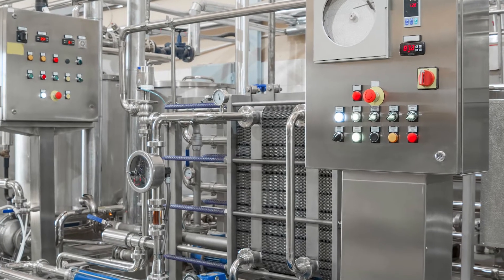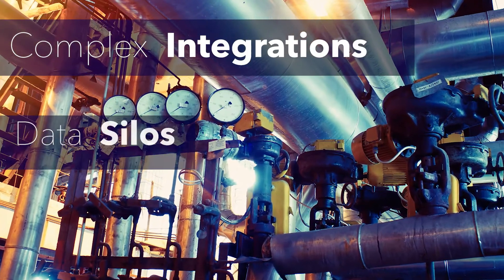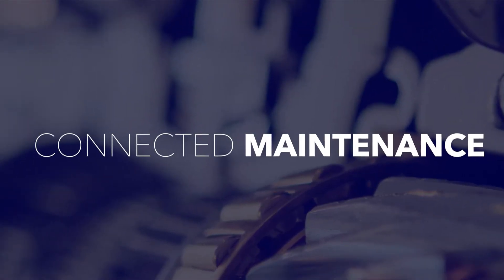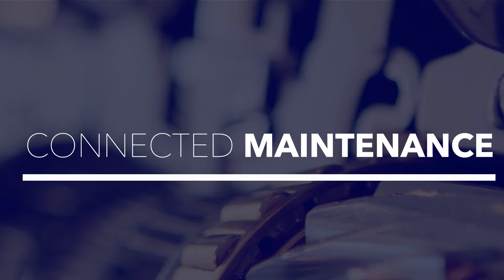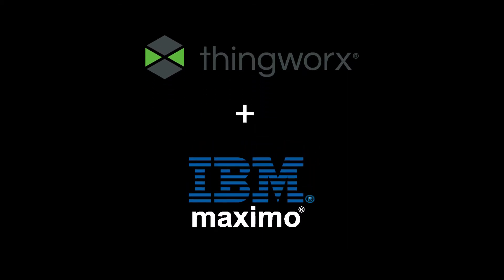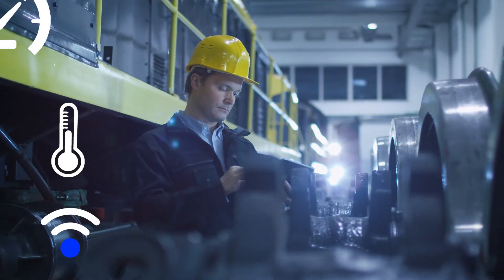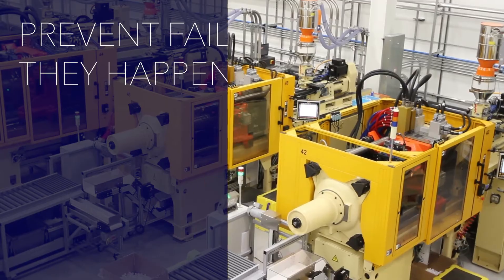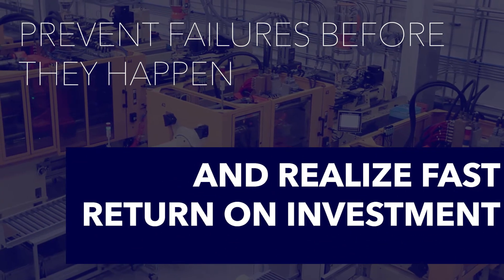Connected Maintenance for Maximo by Aquitas Solutions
Your assets are talking. Every day on the plant floor, there is a silent ocean of data being generated. Data that that can indicate the health of an asset, data that can verify that an asset is running “normally”, or data that tells us something is off, like vibration reaching a certain threshold. Many maintenance organizations have tried to harness this data to create a Predictive Maintenance strategy, but have been met with obstacles like complex integrations, data silos, and costly solutions.

Break through the roadblocks of the past with Connected Maintenance…. Leveraging the leading Industrial IoT technology of ThingWorx, integrated with IBM’s Enterprise Asset Management system, Maximo, Connected Maintenance allows you to listen to your assets in real time and identify conditions that require action, then automate the response from the maintenance team.

Prevent failures before they happen, and realize fast Return on Investment.

Get started today. Reduce or eliminate costly unplanned downtime with Connected Maintenance.